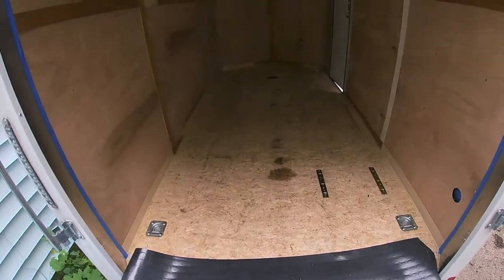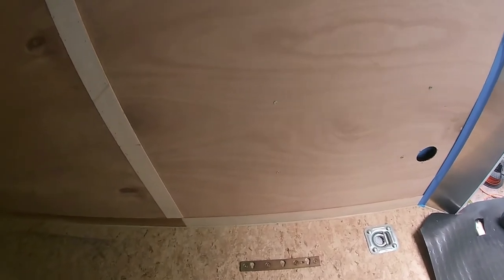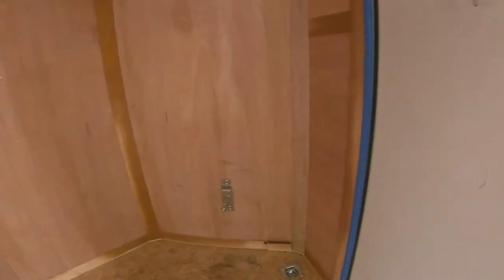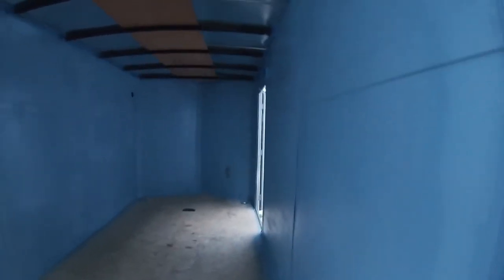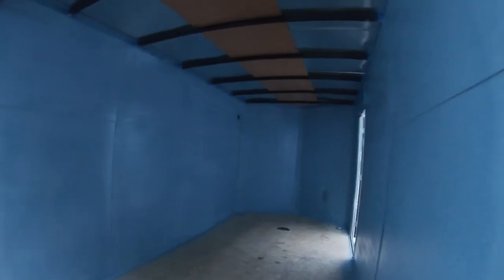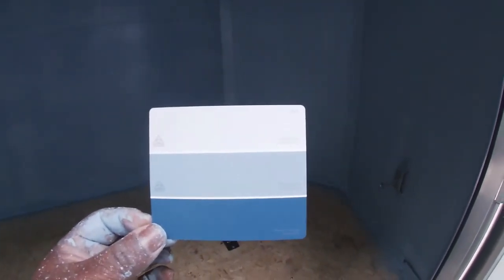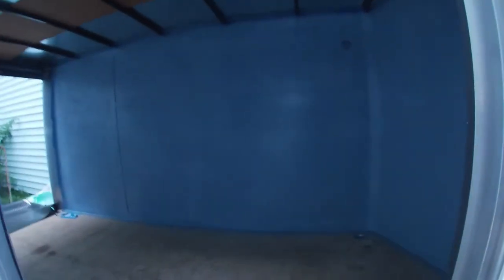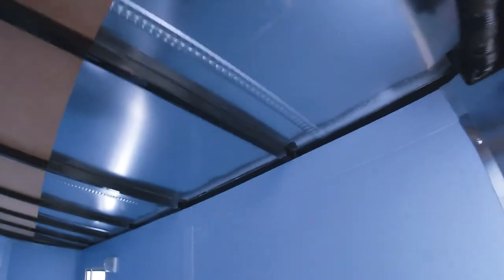Enclosed Motorcycle Trailer | Painting The Interior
I wanted to paint the inside of my motorcycle trailer. The wood was simply too plain. The end result turned out better than I expected.